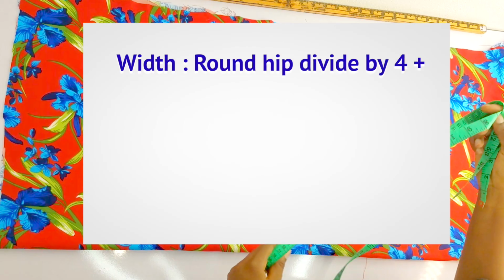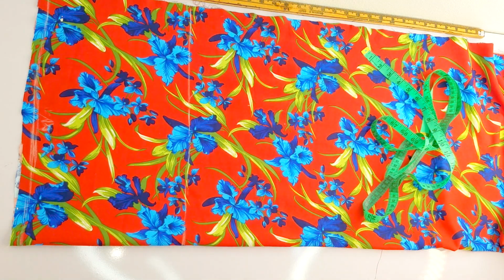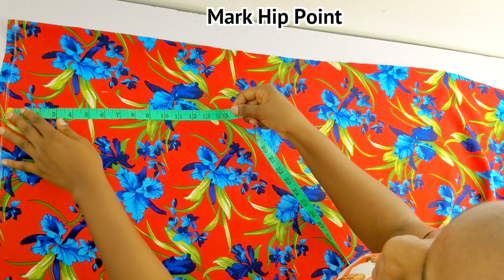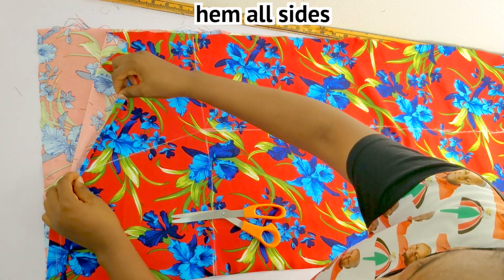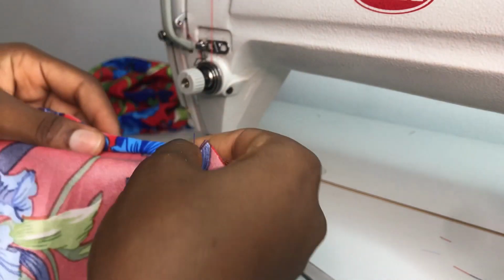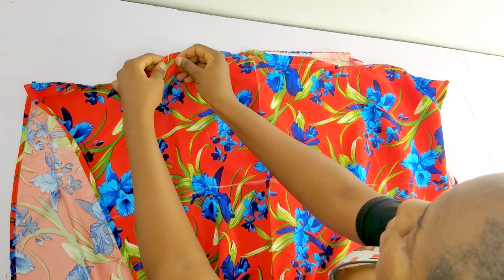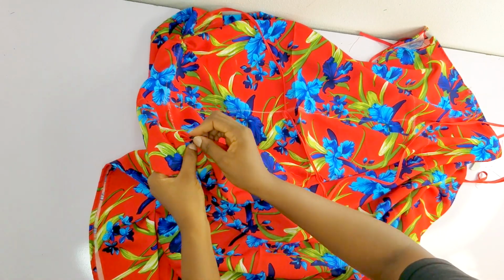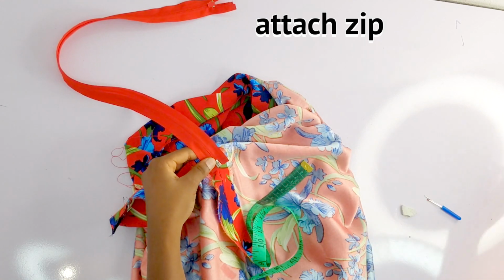How To Make A Trendy Butterfly Ruched Skirt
Sending Love and Light to you,
   join me in making this butterfly ruched Skirt, my  first attempt and pretty much beginners steps.
      each step is important and i tried to make this beginners friendly ,from marking measurements to cutting and sewing

Learn how to Read Tape and Basic Steps to Sewing

  If you are watching this page for the first time go ahead and click on the subscribe button and subscribe to this channel, Also click on the notification bell so you get notification whenever i upload a new video, Dont forget to give this video a thumbs up ,comment on the comment section below and also share with friends and family
 DO ENJOY.

WATCH PREVIOUS VIDEO ON

title: Fly away